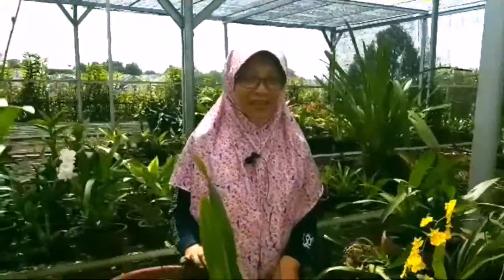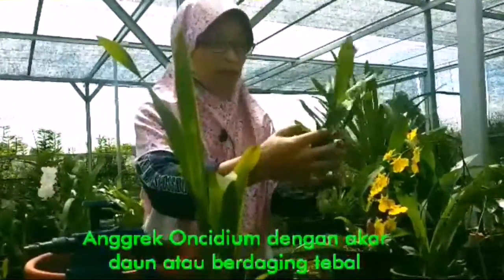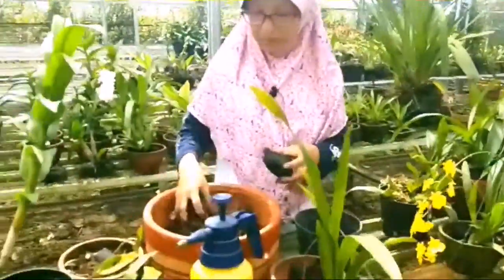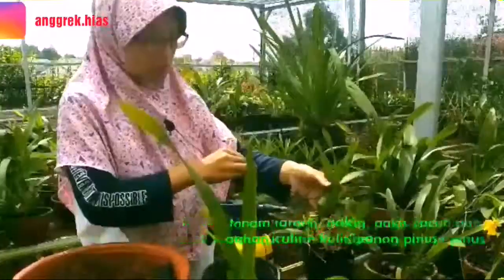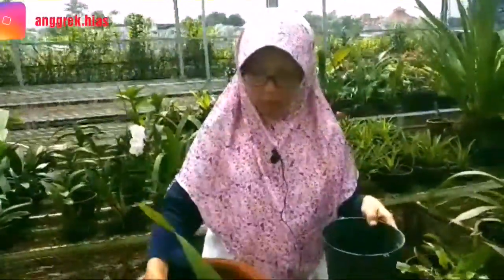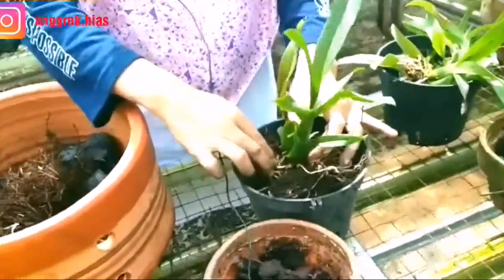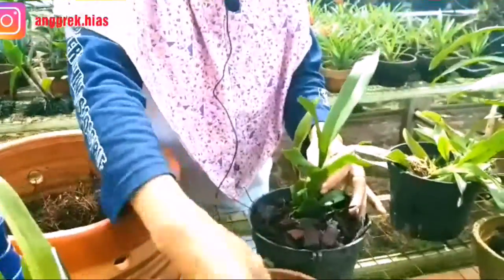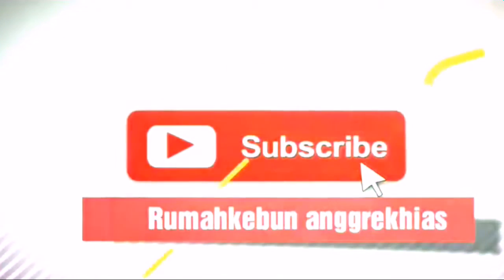Tips menanam dan merawat anggrek onchidium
Hai bunda.
Simak video tutorial menanam dan merawat anggrek Onchidium dari lokasi Rumah kebun anggrek Hias.

# Jangan lupa comment "topic yang ingin bunda pelajari, agar kami segera buatkan videonya ya :) "